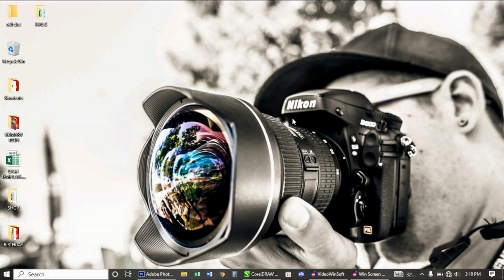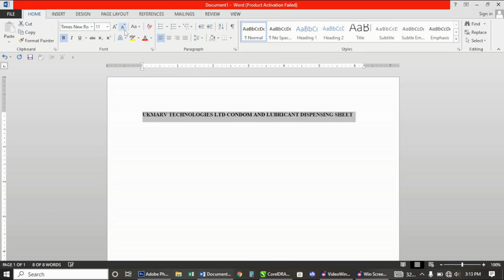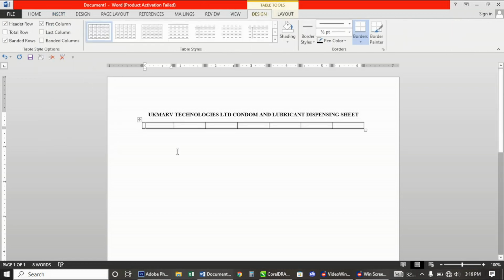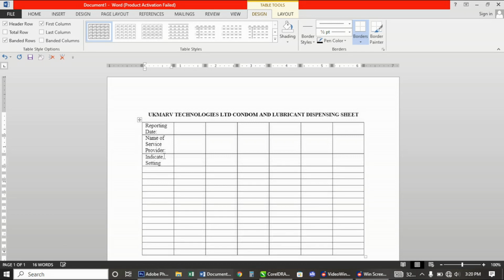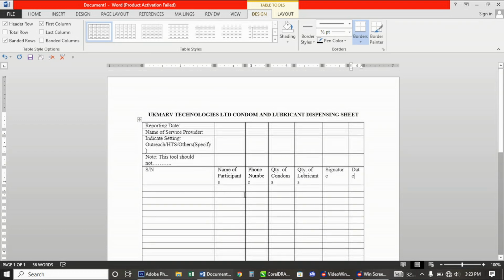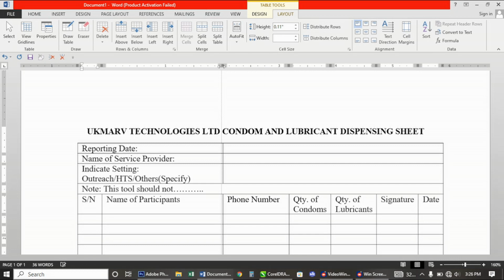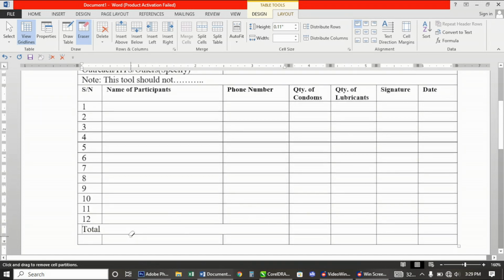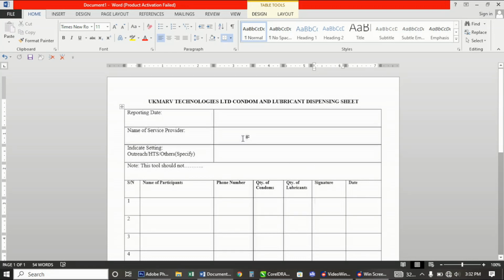Microsoft Word Tips & Tricks || Creating Template with Microsoft Word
In this video, you are going to learn how to create a template with Microsoft Word in easy steps